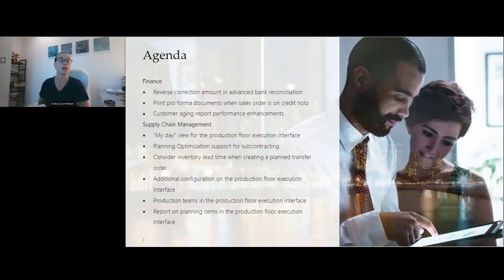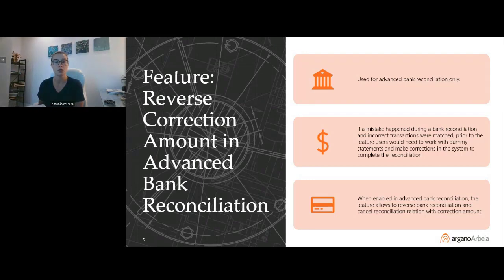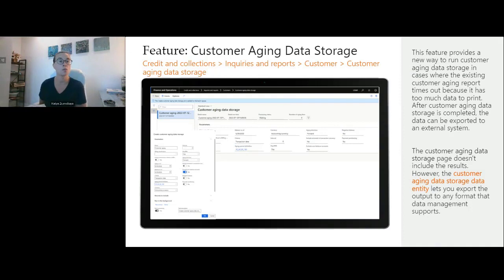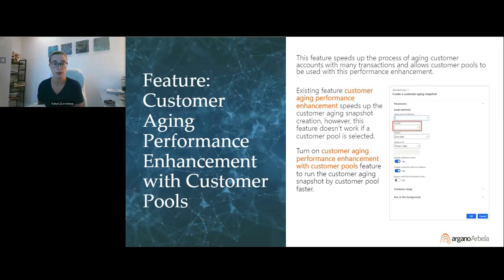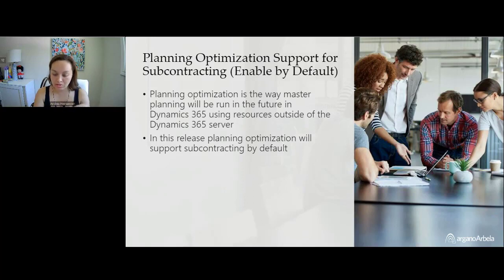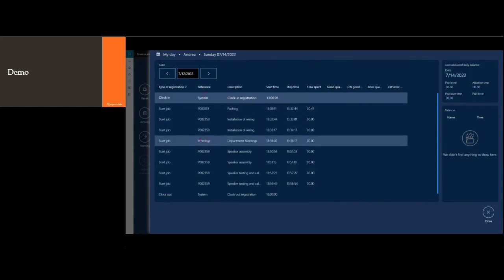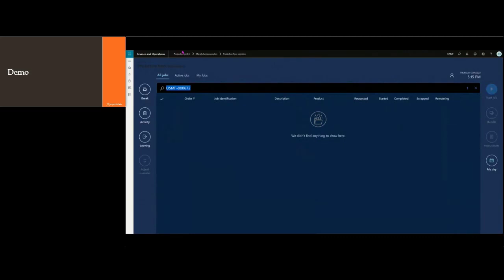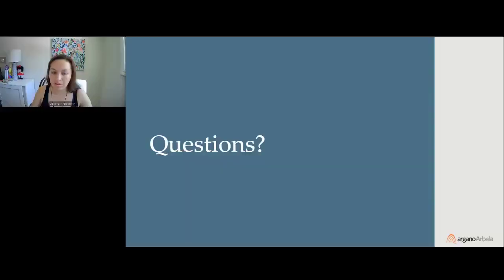Latest Release Update What's new in Microsoft Dynamics 365 Finance and Supply Chain 10 0 27